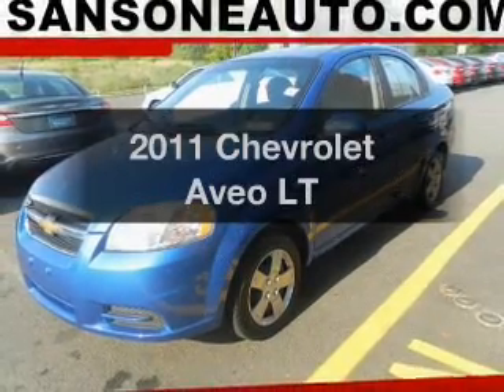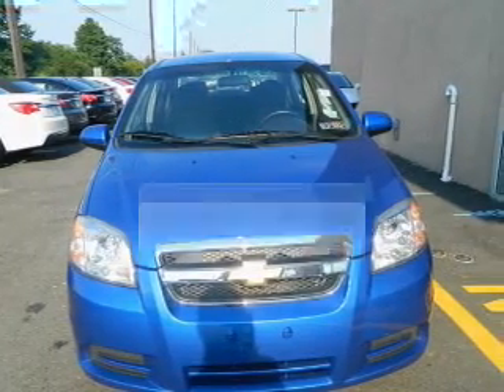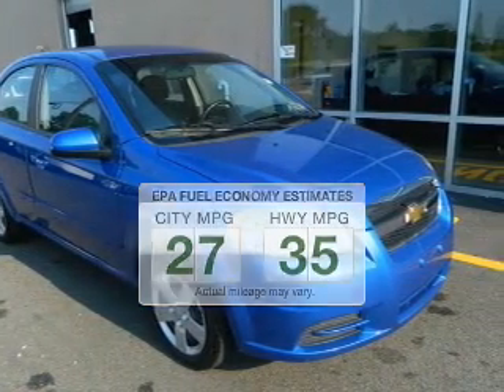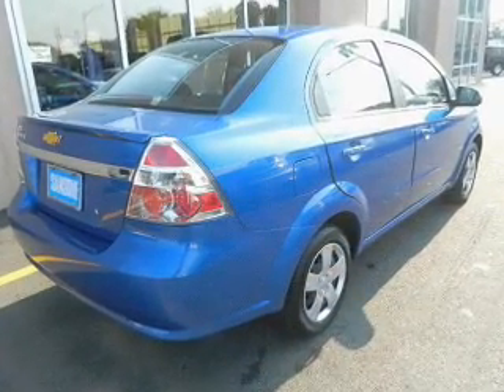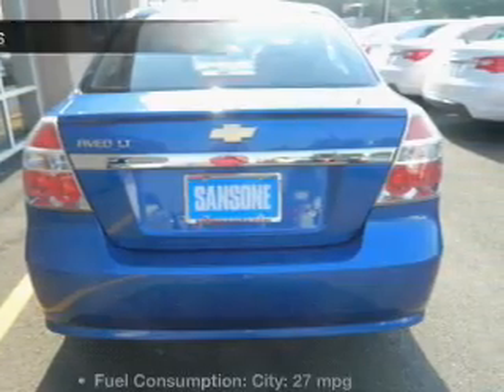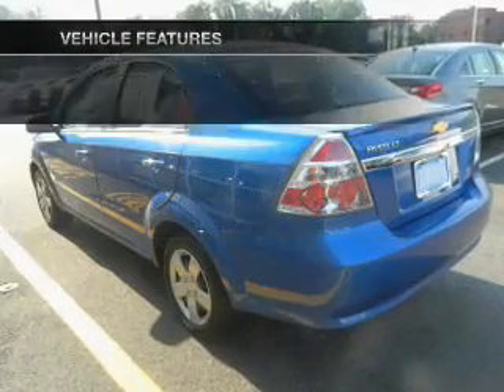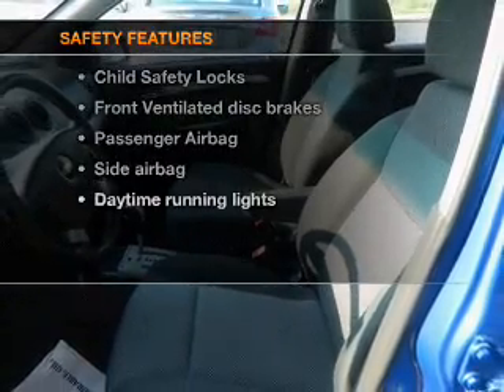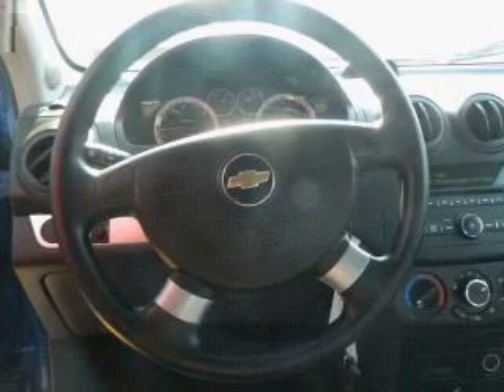2011 Chevrolet Aveo - Avenel New Jersey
Year: 2011
Make: Chevrolet
Model: Aveo
Trim: LT
Engine: 1.6 liter inline 4 cylinder 16 valve
Transmission: Automatic
Color: Bright Blue
Mileage: 33677
Address:
90-100 Route 1 North